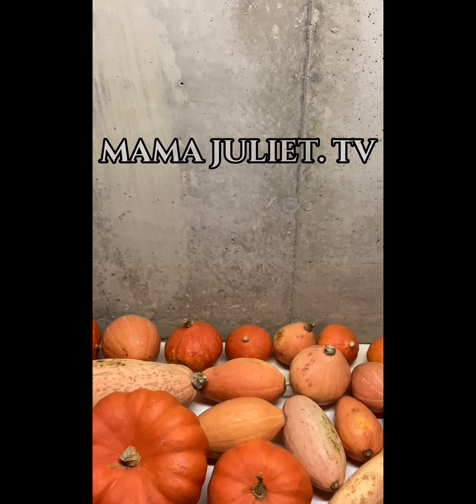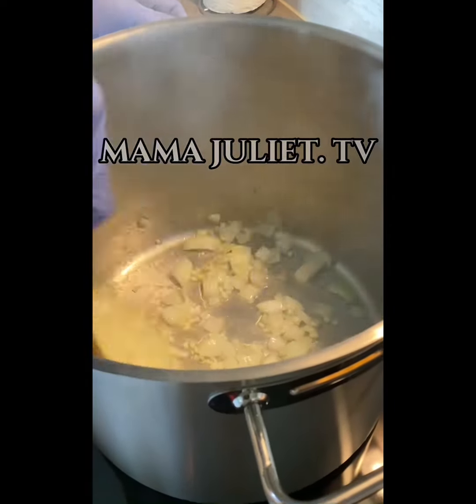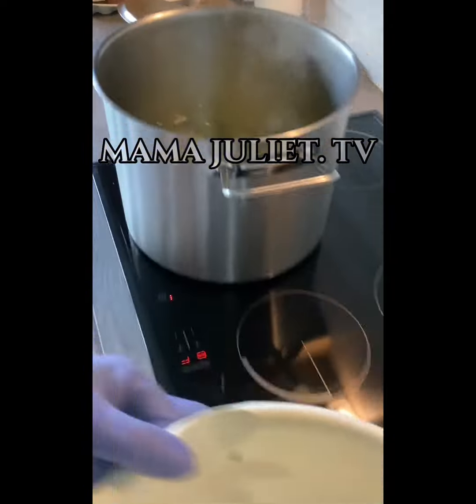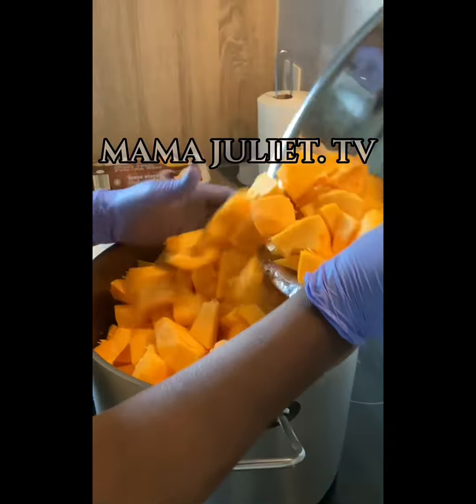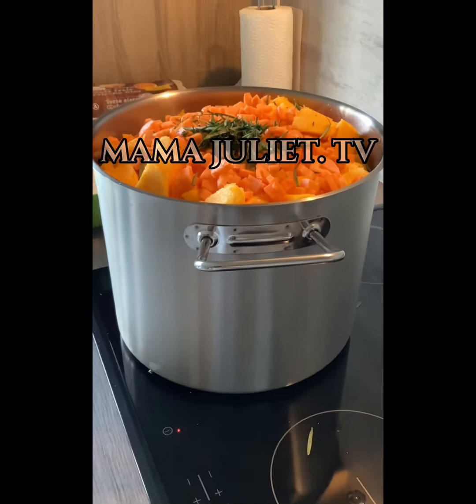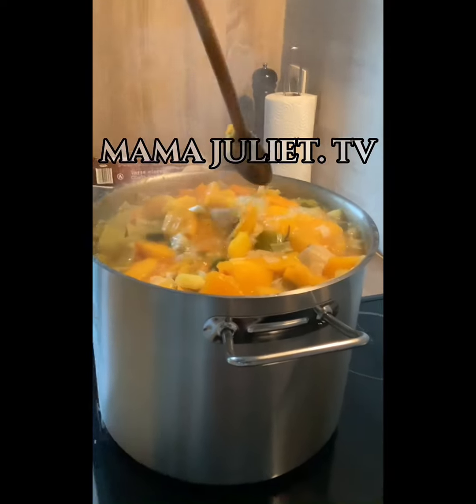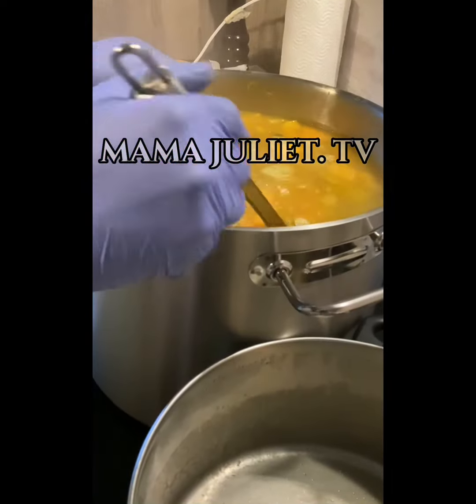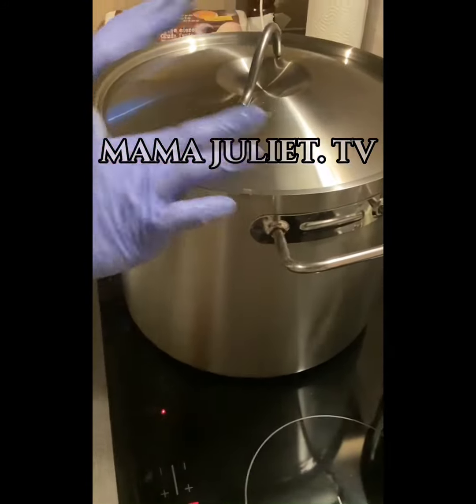How to cook pumpkin soup 😋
Thanka for watching!